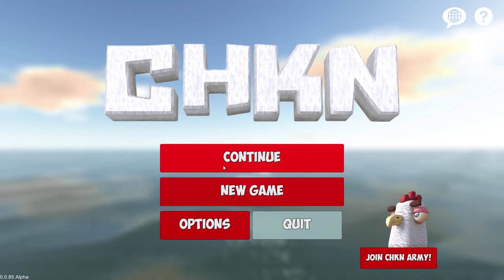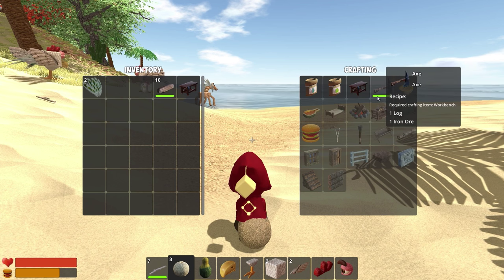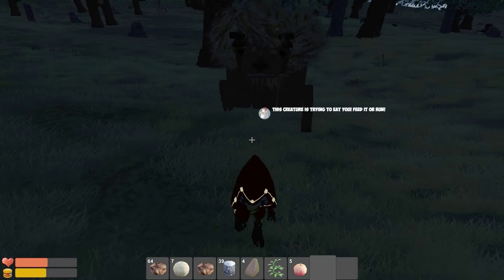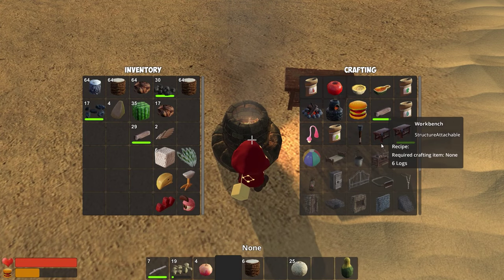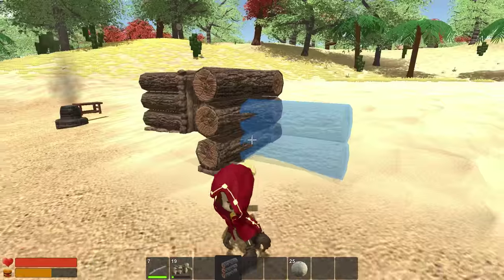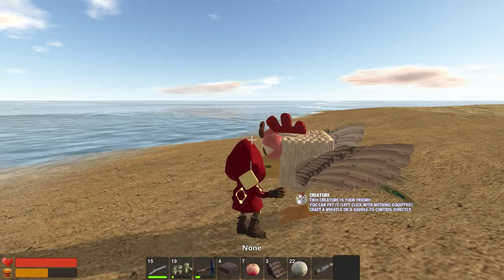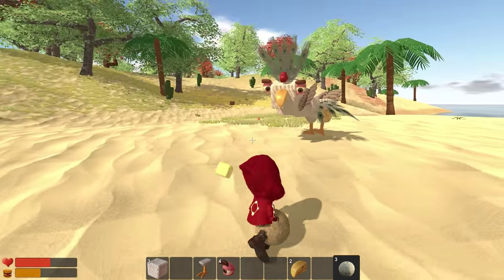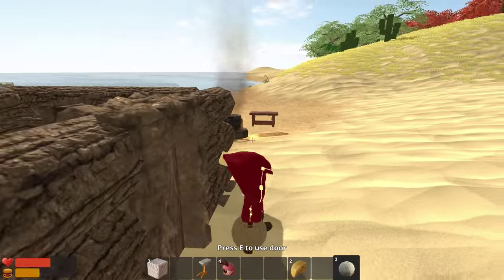Light Bulb Cats?! - NEW! CHKN Adventure Mode Gameplay (CHKN Alpha)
CHKN is back with some huge updates! Now CHKN has an adventure mode which is basically CHKN survival. Crafting has been added as well as a whole new world to explore. There are also some new creature blocks like cats and even dragons! This is a very early version of the game and it is expected to release April 1st.

CHKN is an open-world sandbox game where you create life block by block. You are the creator, explorer, and caretaker. Your creatures will have unique personalities and emotions that shape how you play the game. Learn to bond with them in order to explore new lands, find resources and survive.